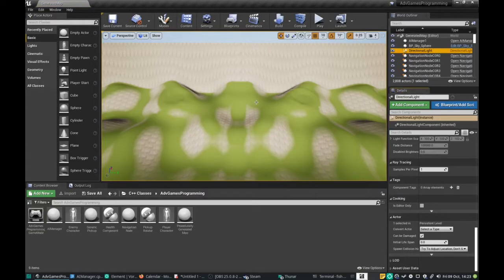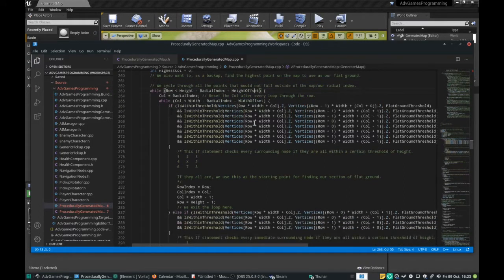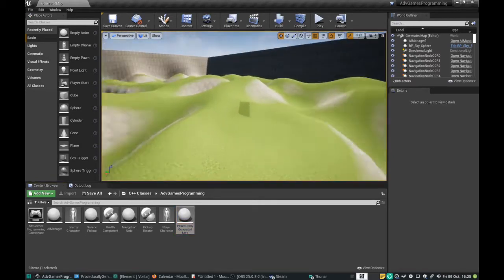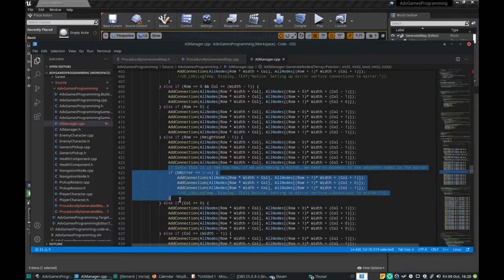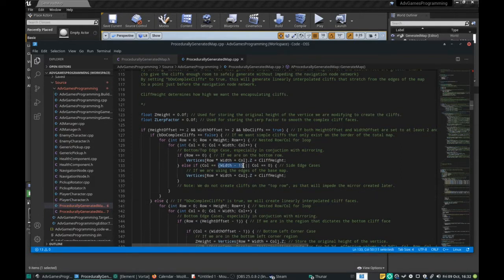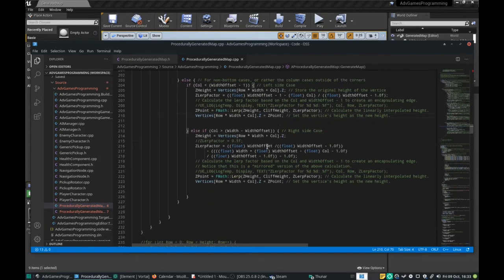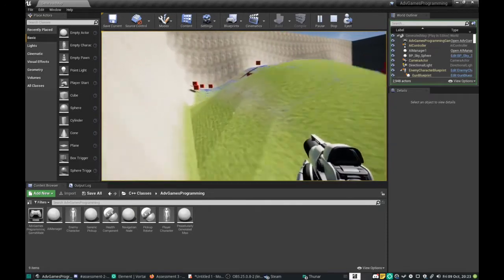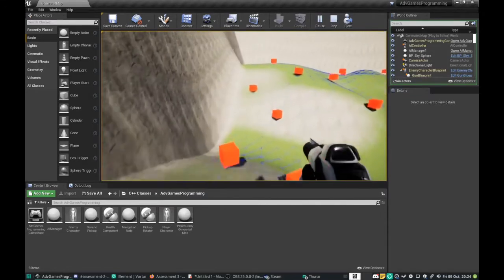Advanced Games Programming Assignment 2: Capture The Flag Map Generation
Capture the Flag (commonly abbreviated to CTF) is a common gametype in First Person Shooters. For me, this was a Design Challenge, largely due to working with vertices through procedural content generation rather than structure generation.

I apologize for the lightning round through each of the three systems (Flat Ground, Mirror and Cliffs), this was necessary due to the time constraint.

No Unreal Engine bug montage (at least on the scale that occurred last time) was included, but I did run into a weird bug twice where the project would attempt to compile using files outside the project folder. I still have no clue why it was doing that. I did include one instance of this happening in this video, the solution was to rebuild the entire project.

Original Iteration [I request you do not mark this version, as it is less up-to-date] (before I learnt the time limit was 15 minutes and I thus had room for talking more in-depth about my project)